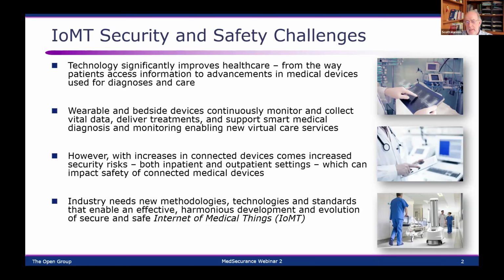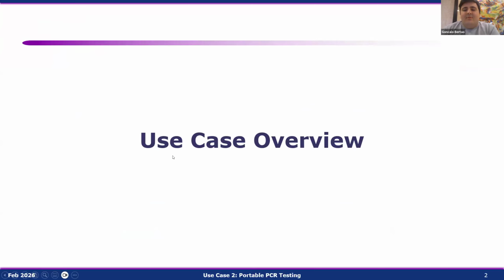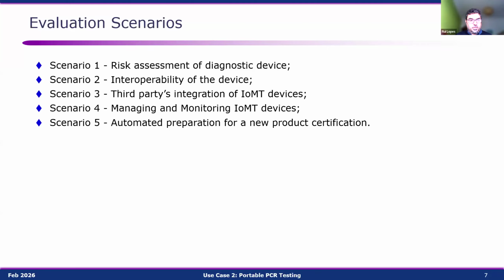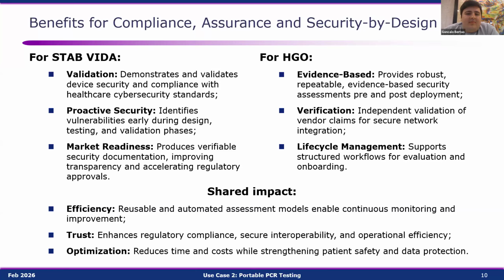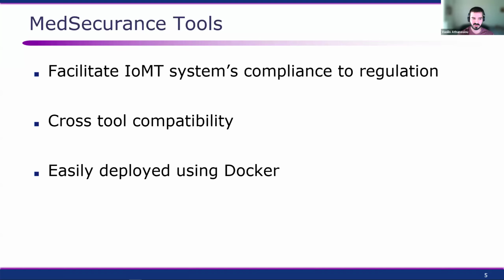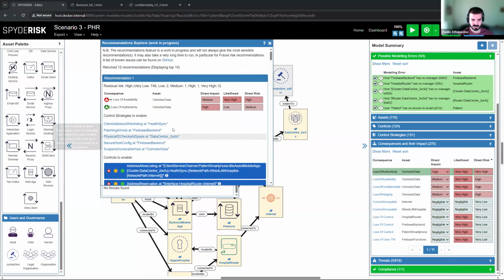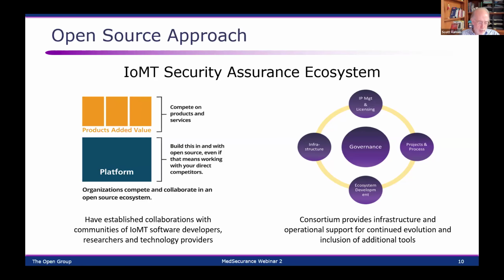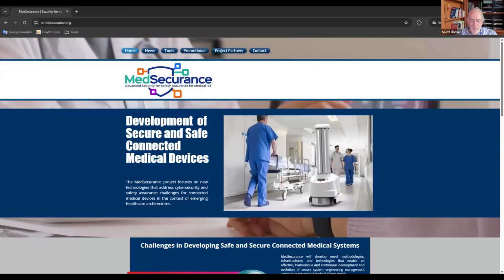MedSecurance 2nd webinar - 06 Feb 2026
The second webinar of the MedSecurance series, “Increasing Security and Assurance KPIs for Medical Devices and Hospital Systems,” successfully brought together healthcare professionals, cybersecurity experts, researchers, and industry stakeholders for a focused discussion on real-world implementation and measurable impact.